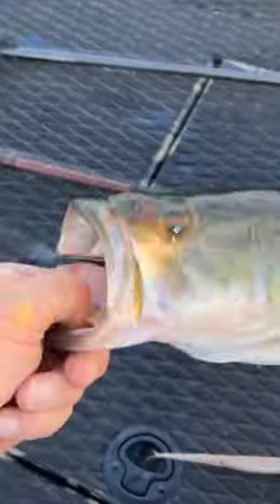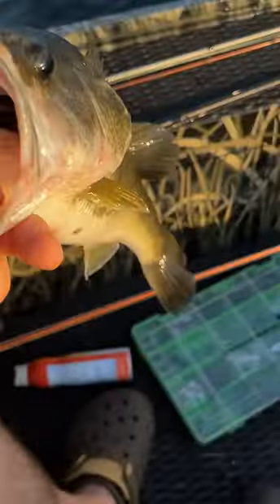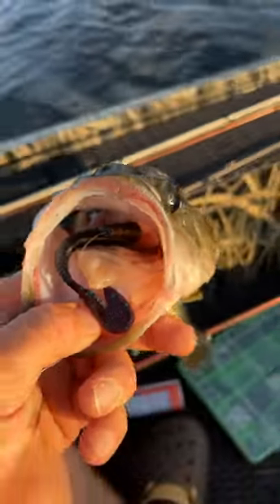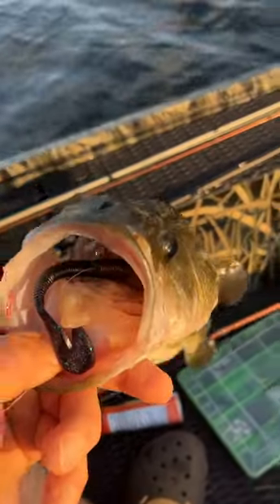Bass is Gut hooked, what to do??